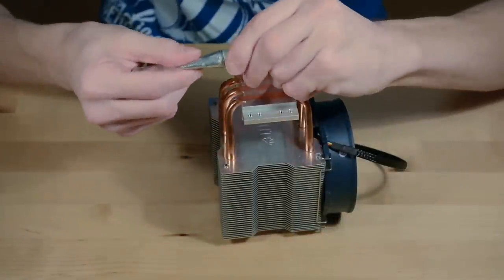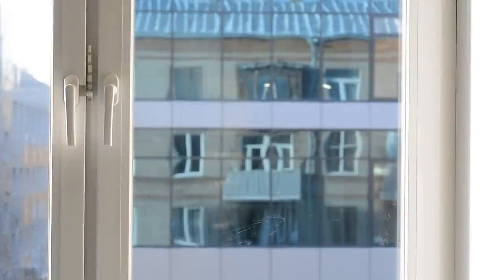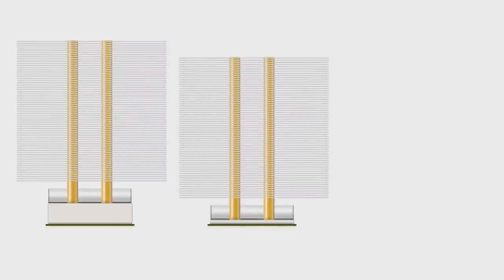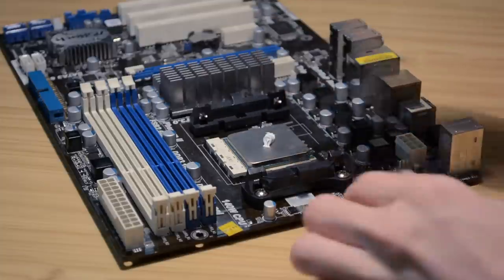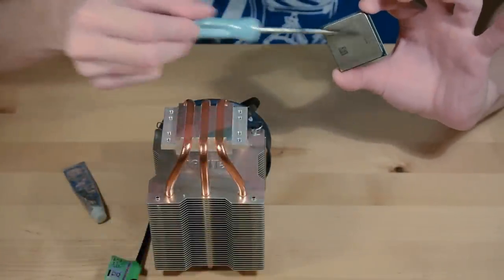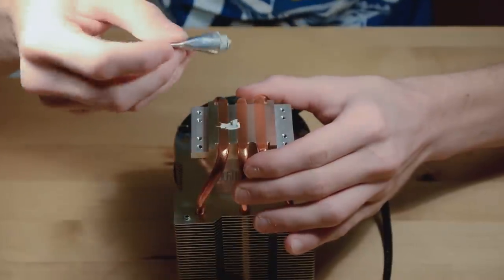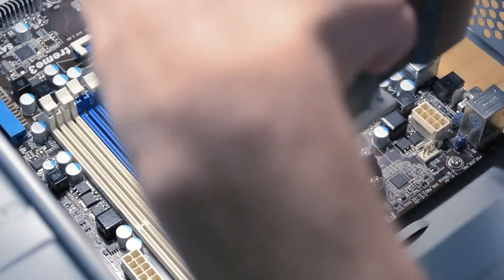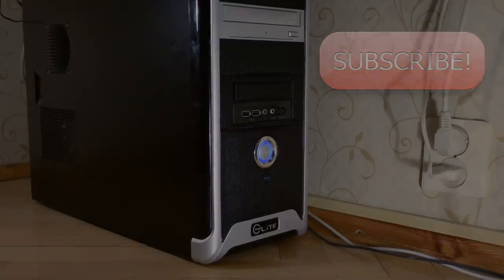Thermal paste: How much really need to apply and how to do it correctly? Как наносить термопасту?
Very quick and informative! Video for people, who appreciate their time. This video will tell you how to apply a thermal paste. How to do it correctly. And where it must be applied.

Camera:
Nikon D5200 with kit lens 18-55 VR

Processor: AMD Athlon II X4 635
Cooler: Titan TTC-NK35TZ/RPW(KU)

Programs used:
Adobe Photoshop
Adobe Lightroom
Adobe Audition
Audacity
Solveig Video Splitter (really nice programm)